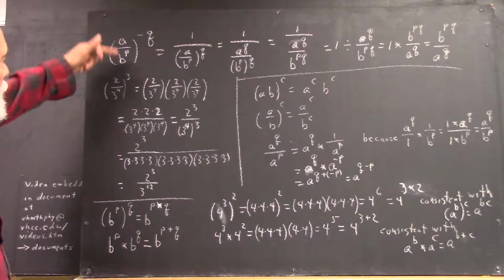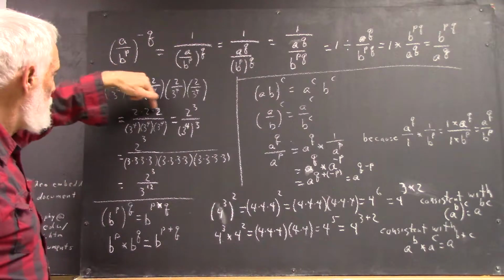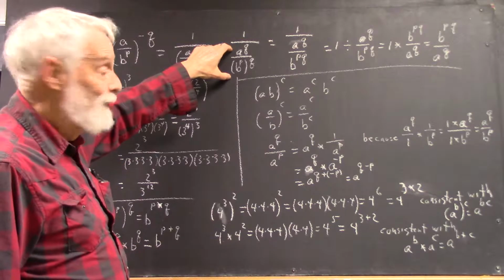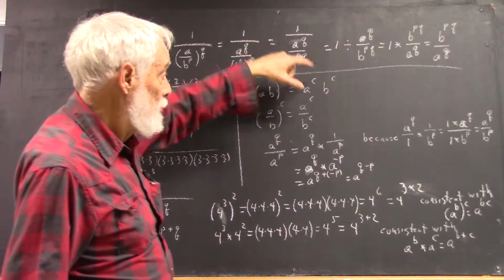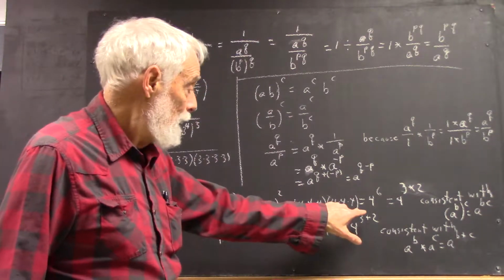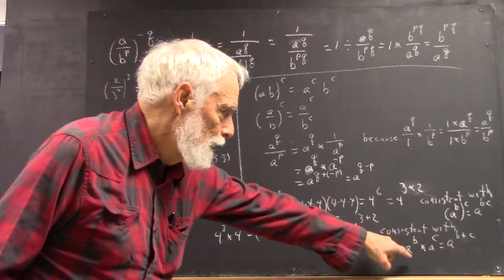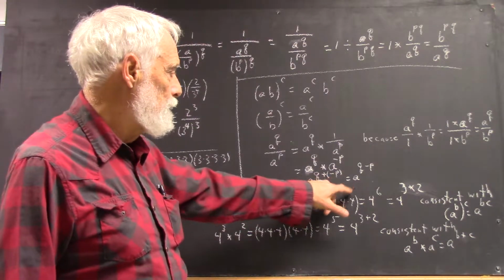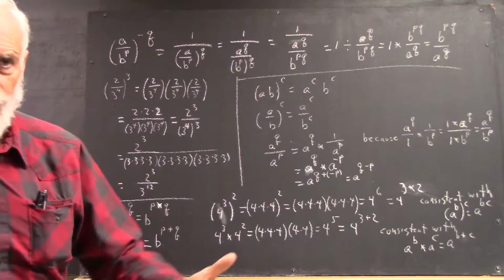dagpc 1349 applying and understanding some laws of exponents 4